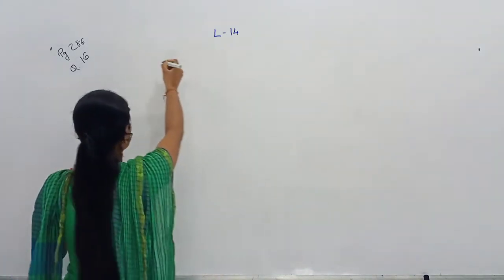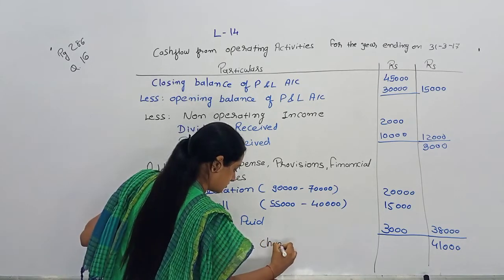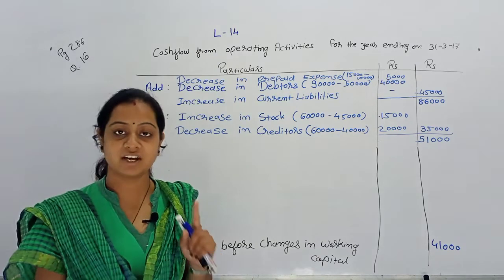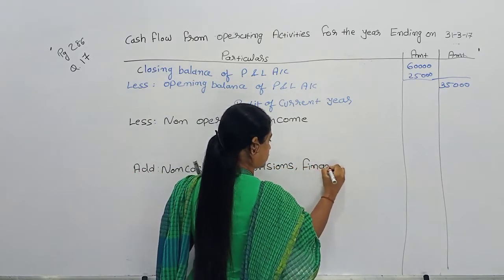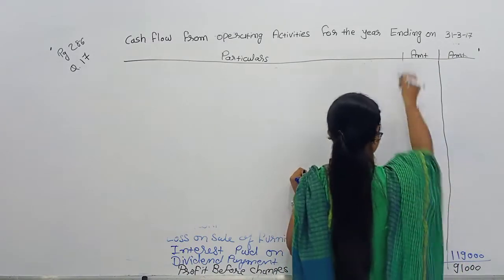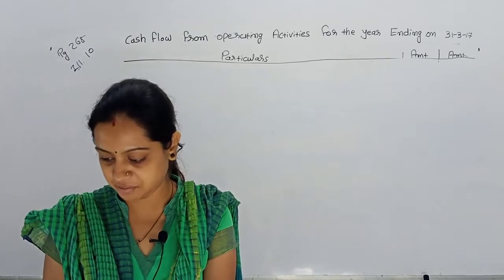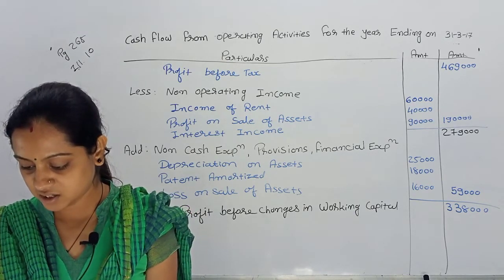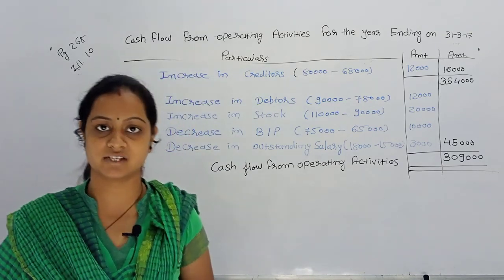ACCOUNTANCY: PART-2: CH-6: LECTURE :14 BY KRUTIKA MISS